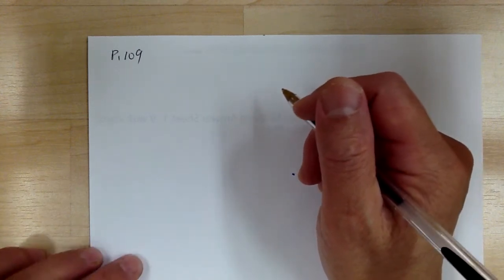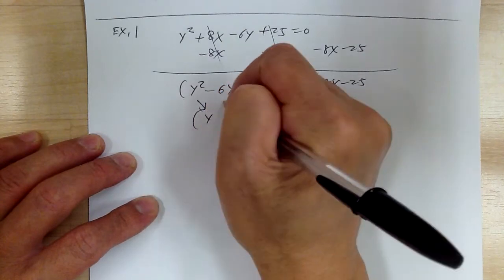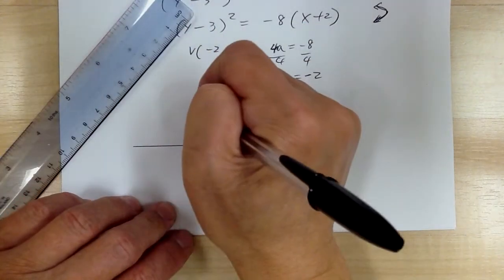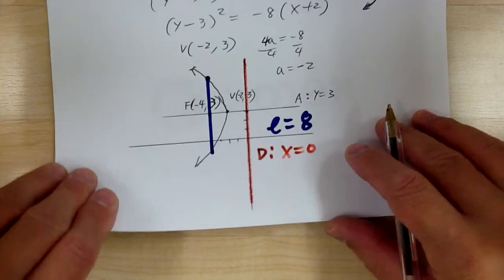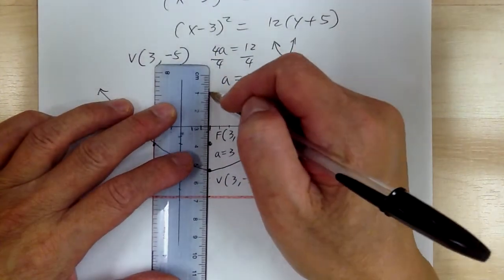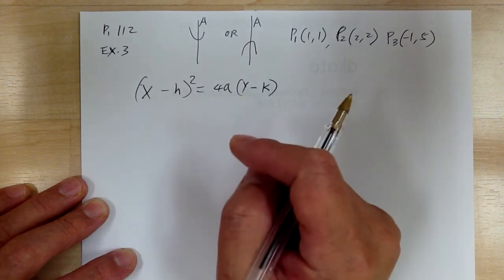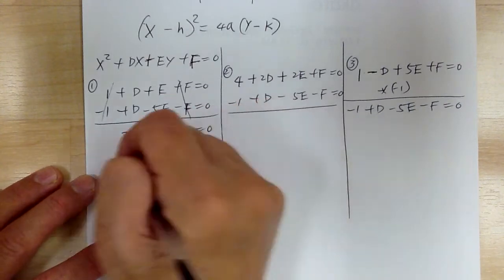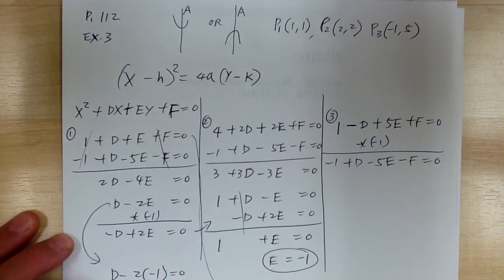Analytic Geometry p.109